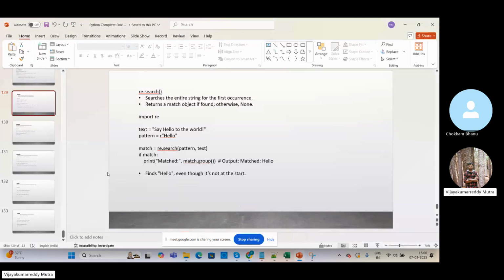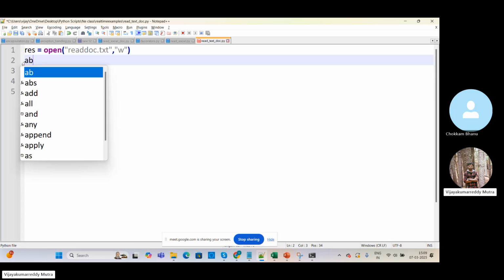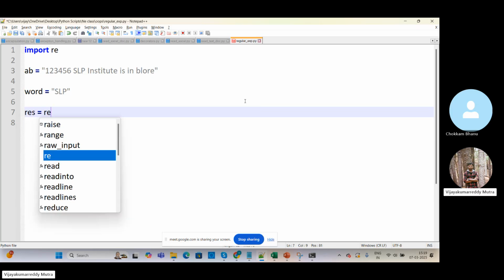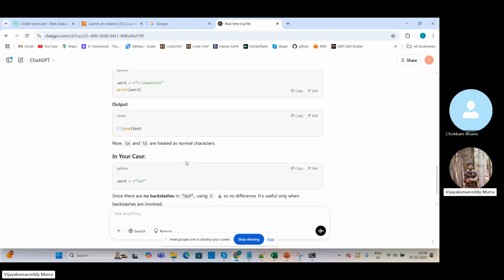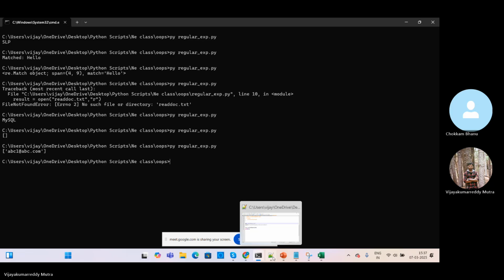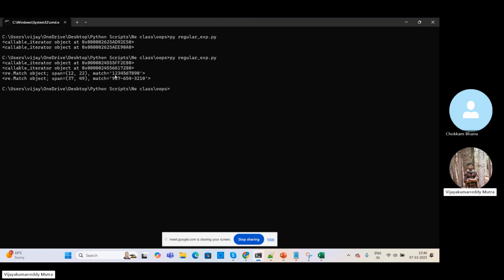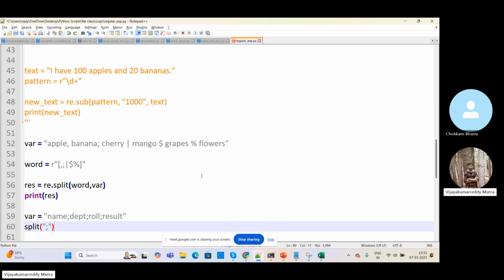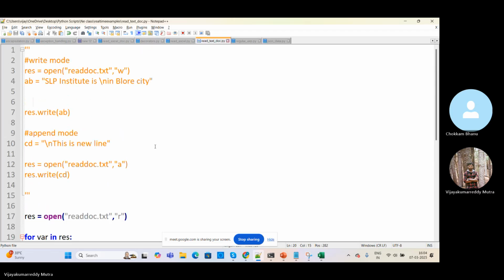Python Day 18